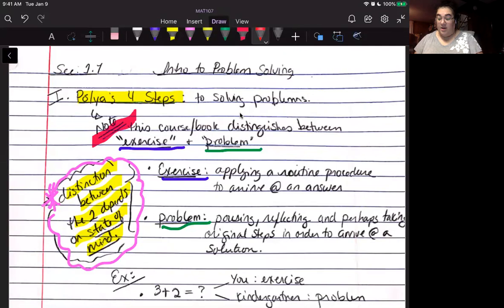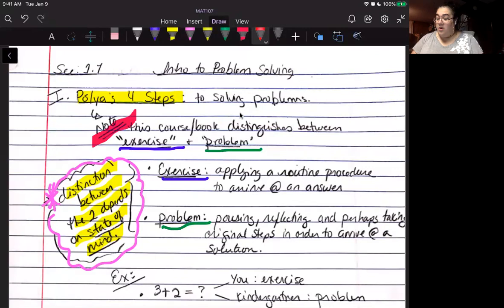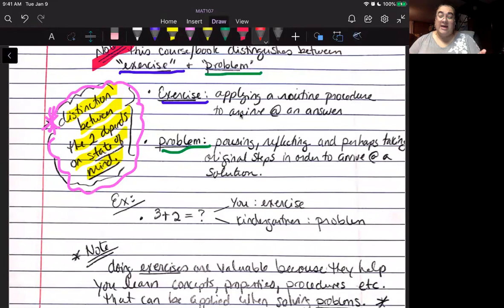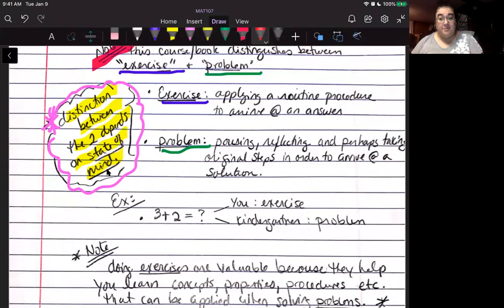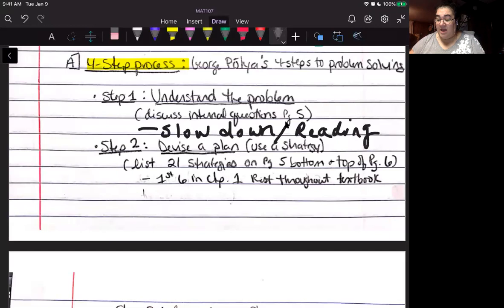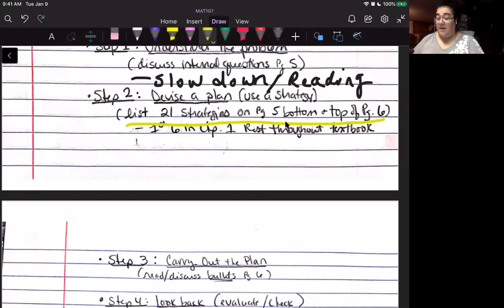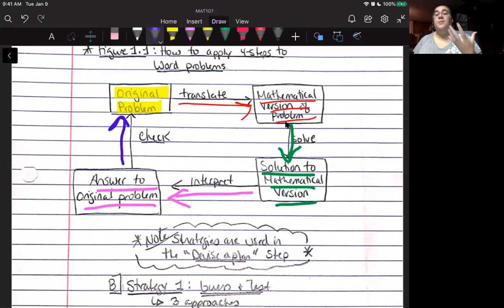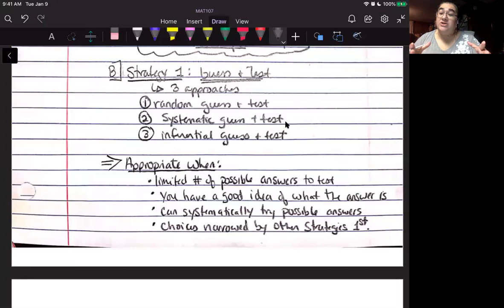Sec 1.1 lecture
Sec 1 1lecture